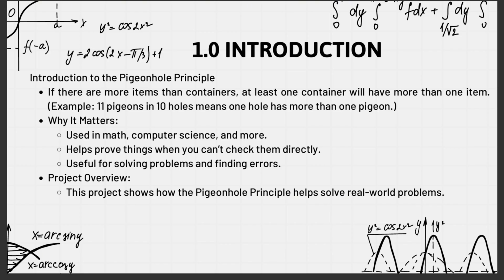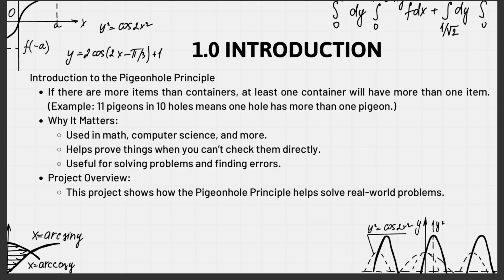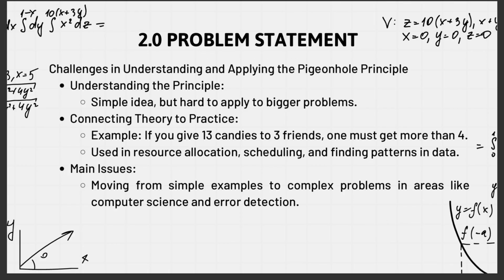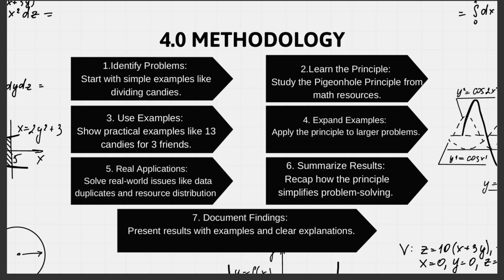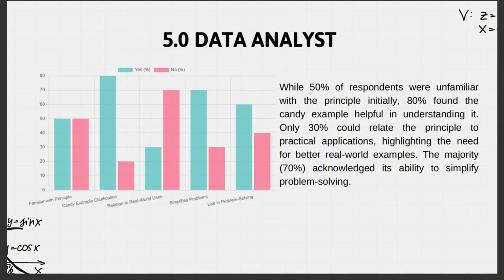Discrete Structure Video